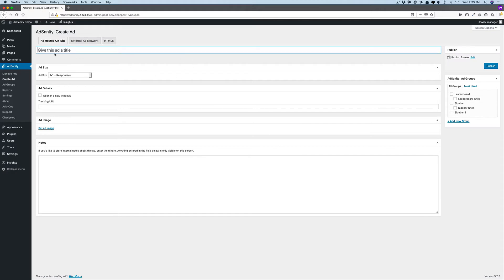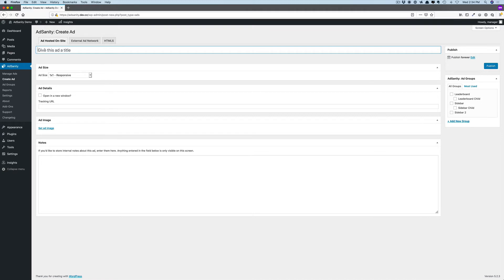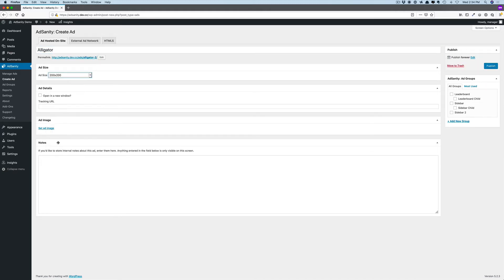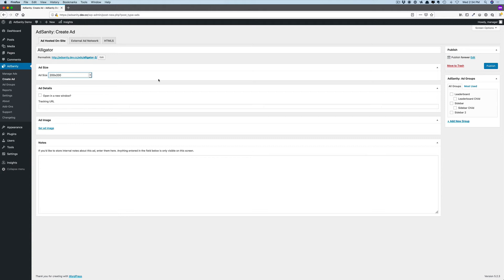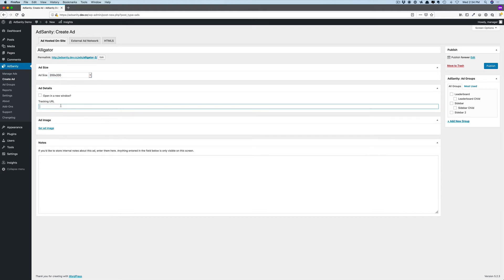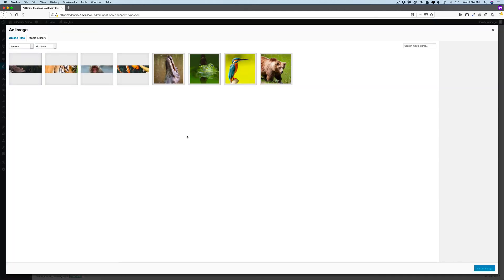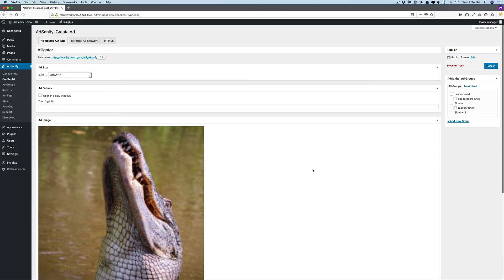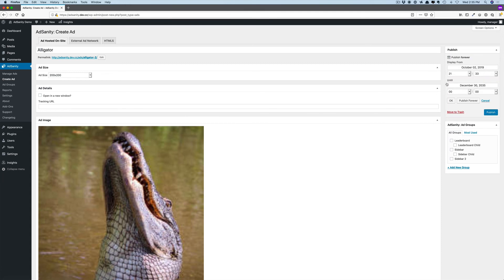Creating a Hosted Ad with AdSanity - Revised July 10, 2020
Walkthrough of creating an ad hosted on your WordPress site using AdSanity.